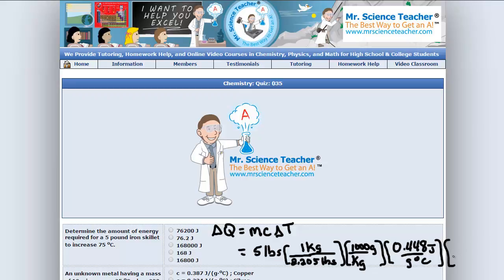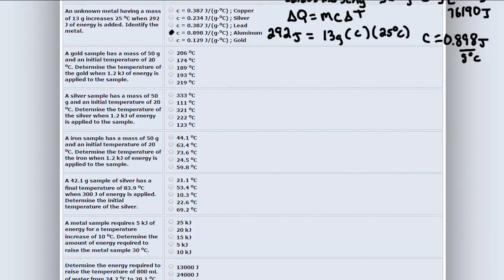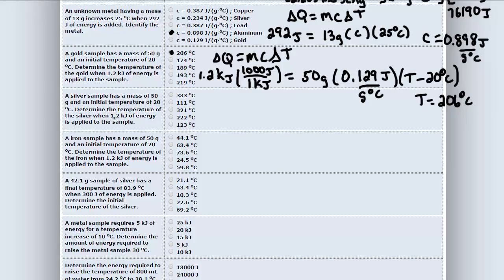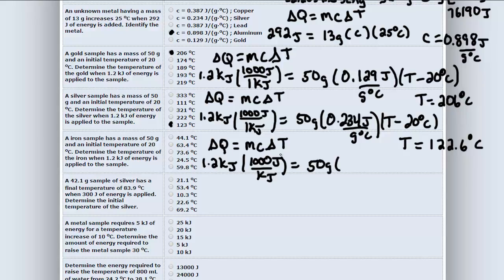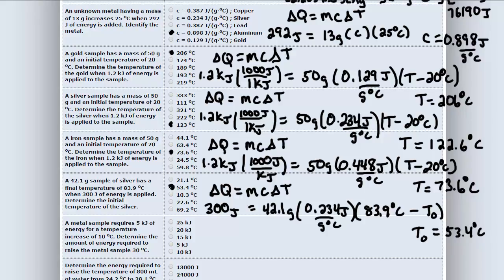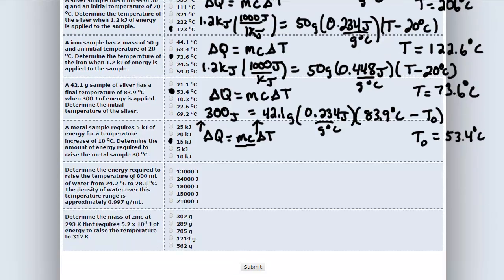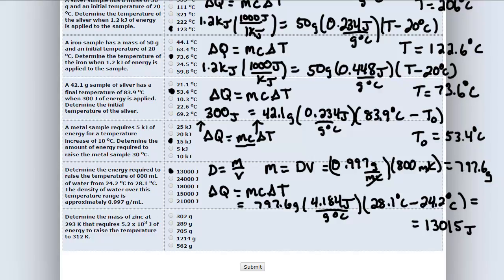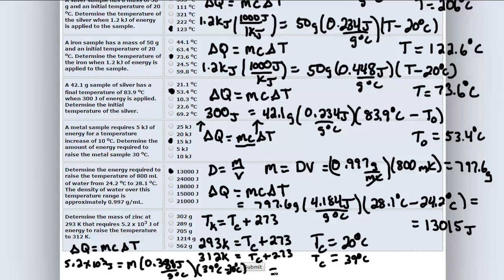Day 35 - Specific Heat - Quiz